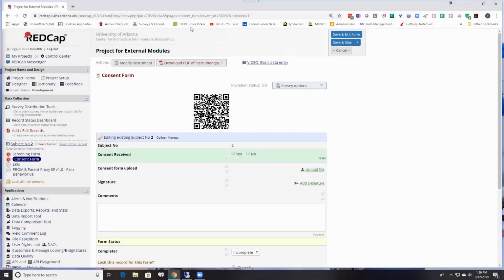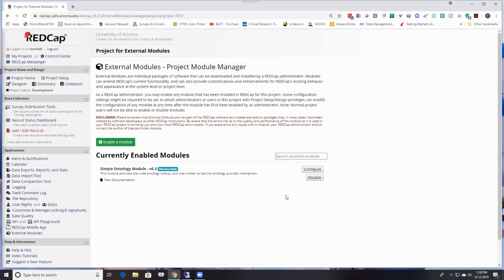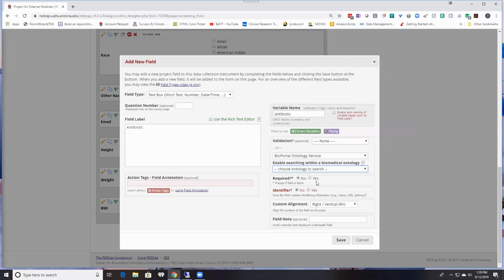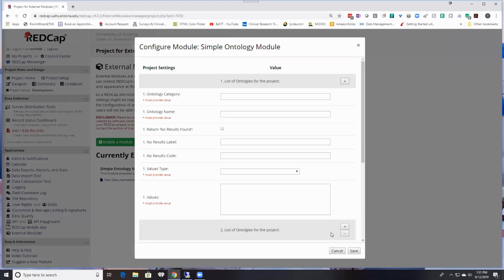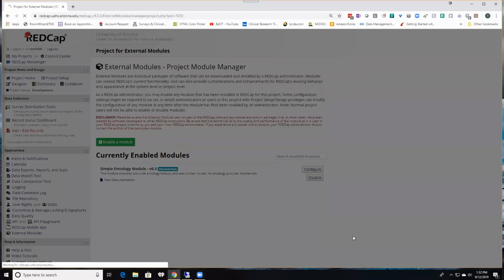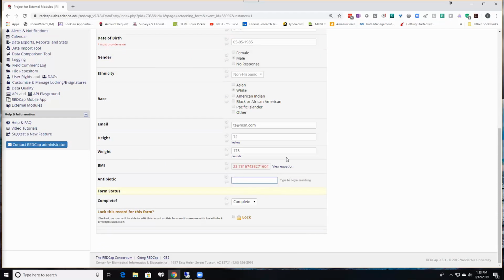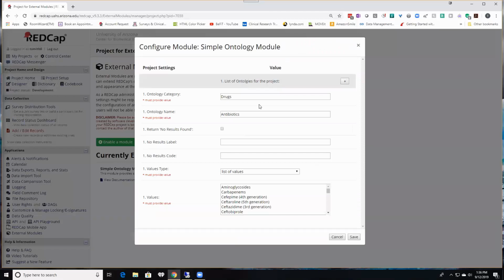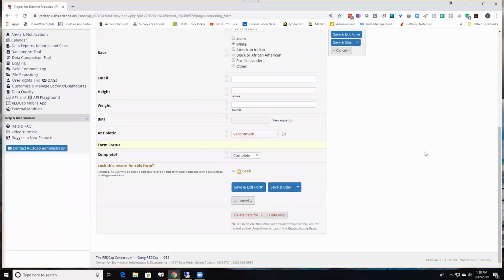REDZone - Simple Ontology Module